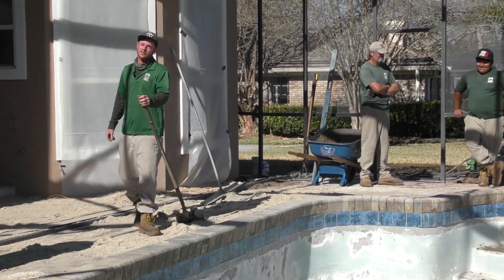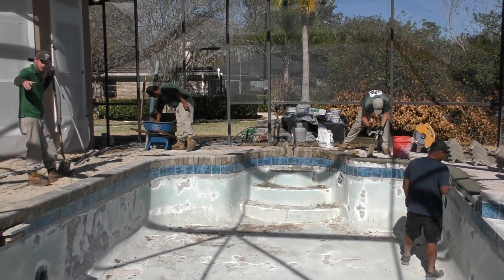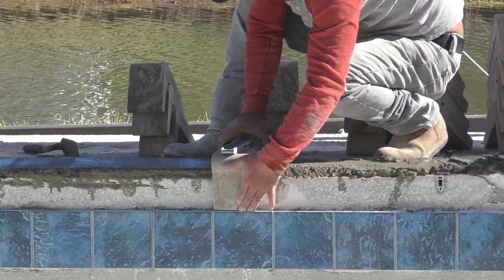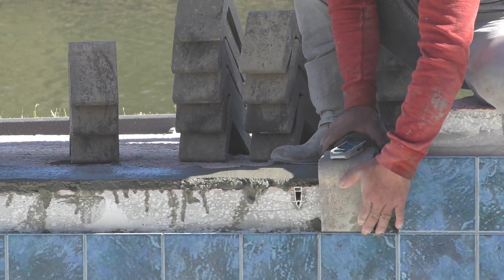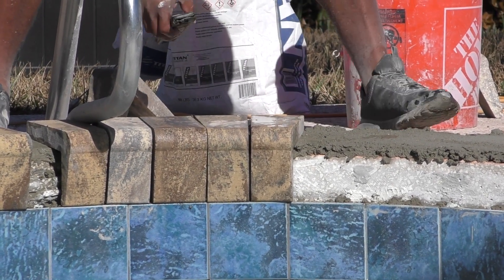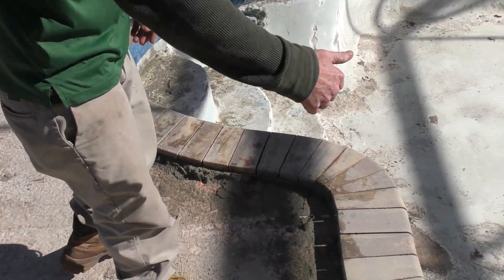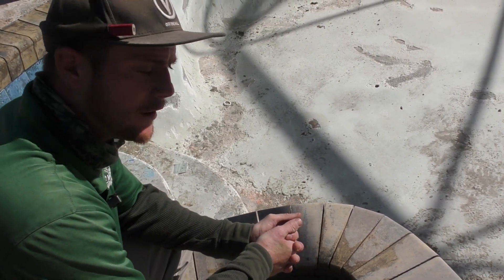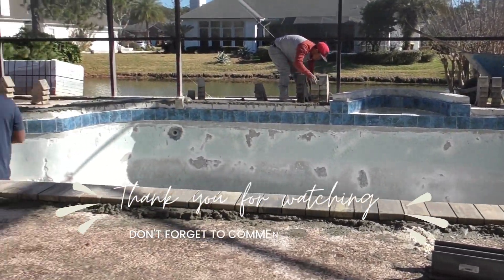Pool Coping Customization Step by Step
Mike Oaks, Earth Works Hardscaping Foreman, provides a step-by-step overview of pool coping customization as provided this hardscaping makeover project for Earth Works Designer Pam Poe’s client.